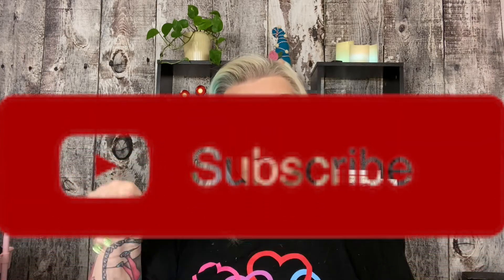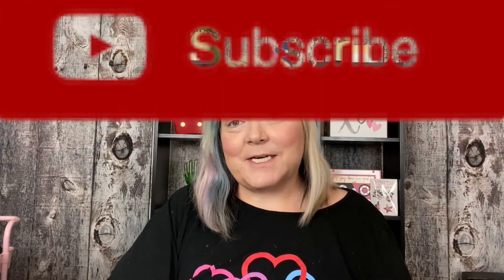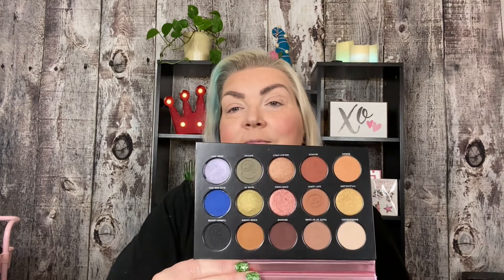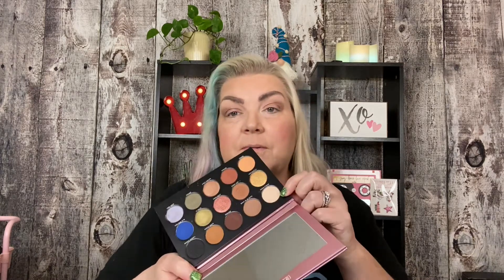Patrick Star One Size Palette So Pretty!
Nice palette from IPSY Glam Bag Plus!

 Welcome to Rhonda Said I am a makeup enthusiast who  loves to give honest reviews and unbox subscription and mystery boxes!

* If you follow the directions set by Rakuten.